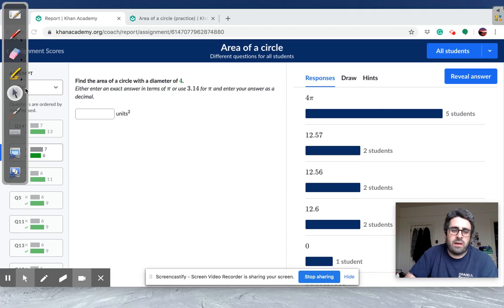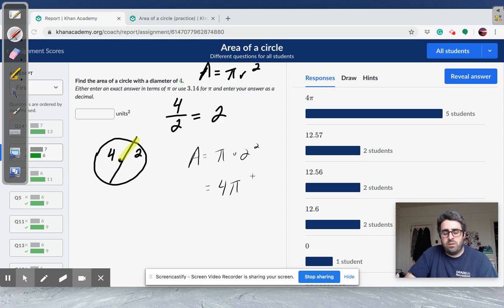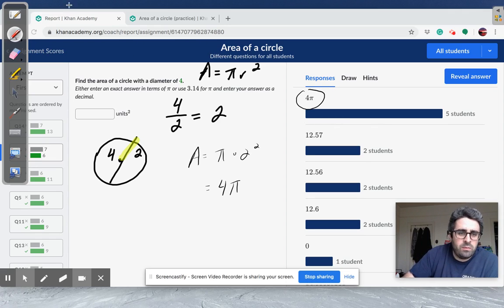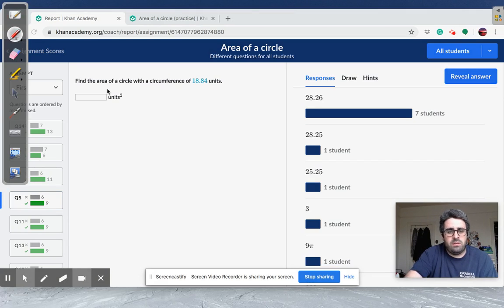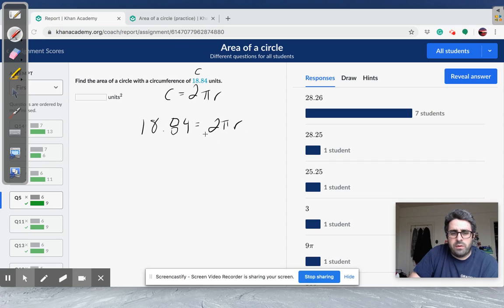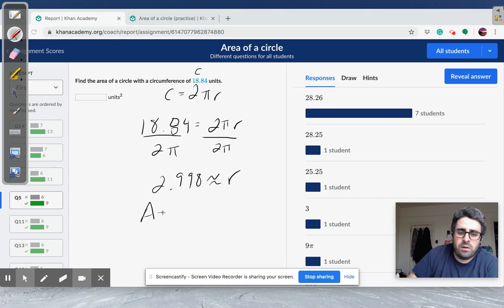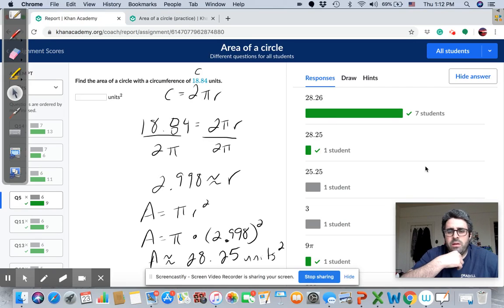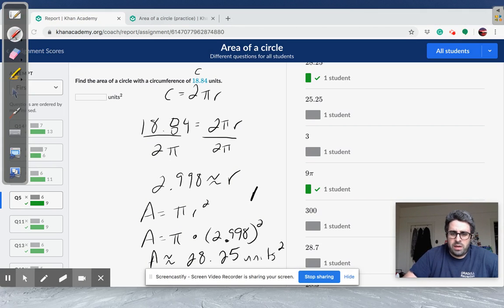Area of a Circle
Finding the area of a circle given a diameter or the circumference.